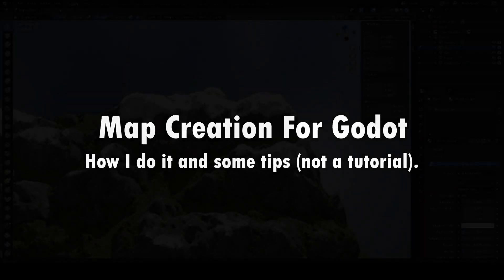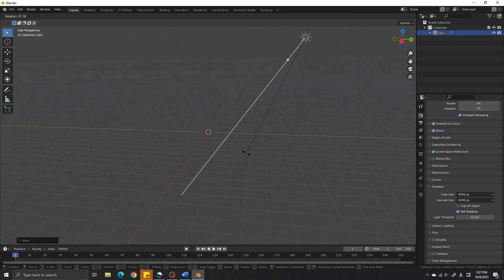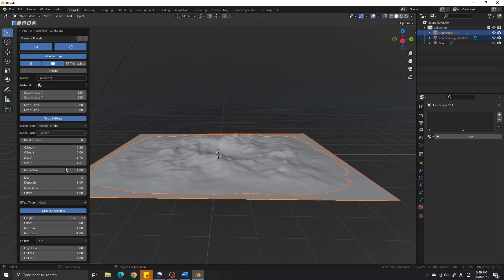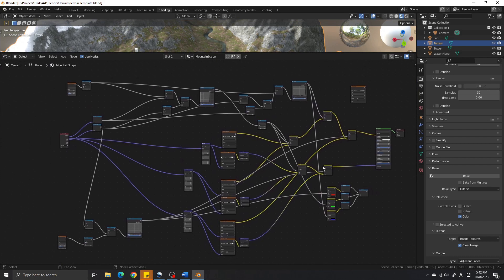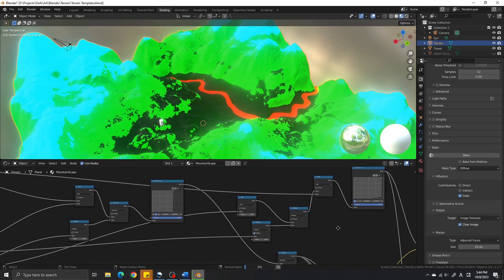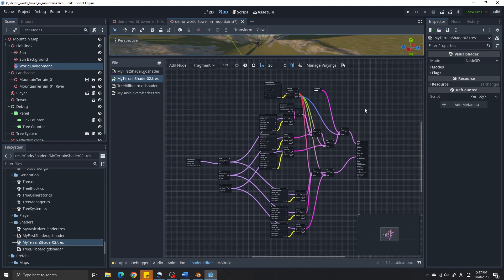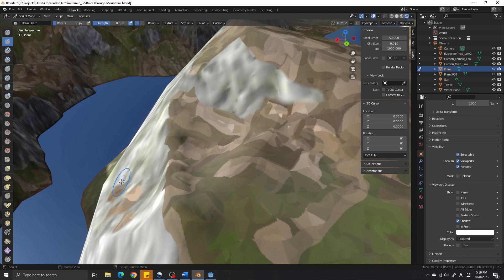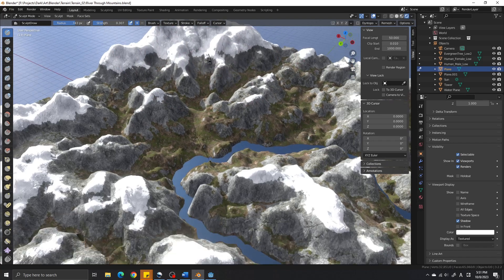How I create Maps In Godot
Since there isn't any official terrain tools yet in Godot I've come up with my own little workflow for making maps in the meantime using blender and I thought I would share how I do it. It has limitations but also flexibility and it works for me for now.

I prefer showing the general way something is done rather than a tutorial. I don't think people really learn from tutorials showing how to do a specific thing step by step. At least, I've only ever really learned by trying to do something myself.

I'm going to try to upload once every week or two related to Godot but I don't really know what people are interested in. So I might try a lot of things over the following weeks. I'm still working on my trees, that will be ready soon™.